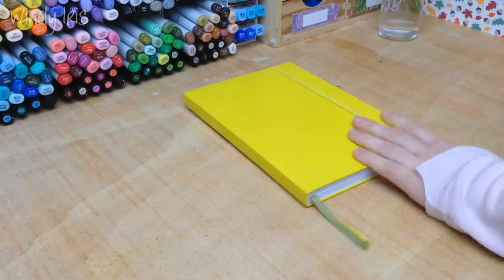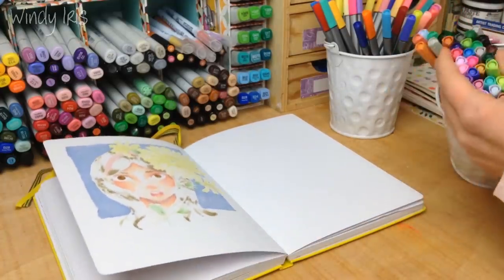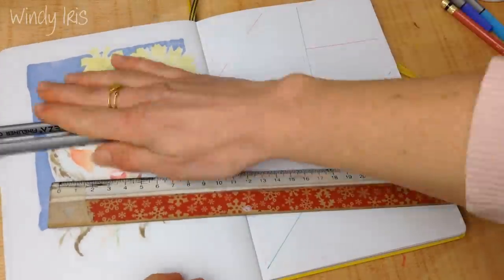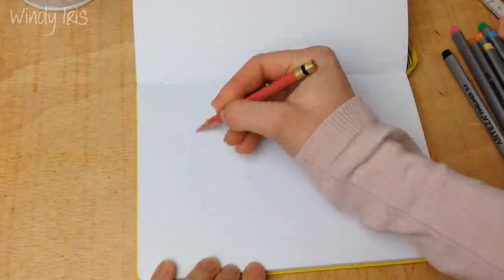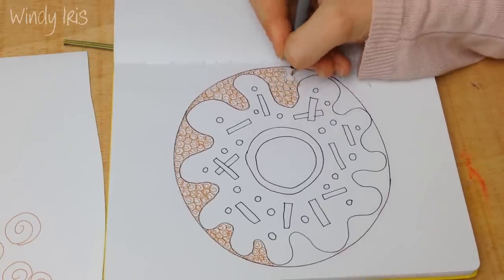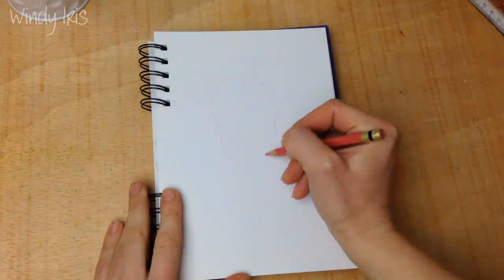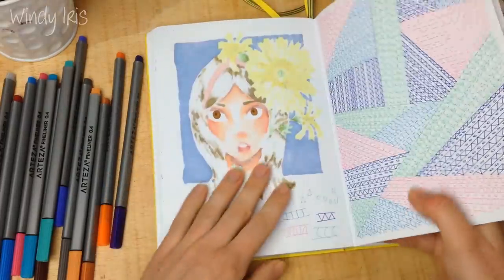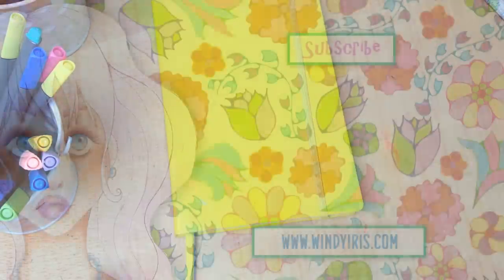5 Ways to Use Fineliners in Your Sketchbook - Doodle/Drawing Ideas to Fill a Sketchbook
Today I'm sharing 5 ways to use fineliners in your sketchbook. These are some drawing or doodle ideas that I often use with my fineliners and are a few more ways to fill your sketchbook.

Thank you Arteza for sending me the fineliners to try out.

Supplies Used:
Arteza 72 Pack of Fineliners
Leuchtturm1917 Sketchbook
Daler Rowney Sketchbook
Pink Prismacolor Col Erase Pencil
Rubber

Music Credit